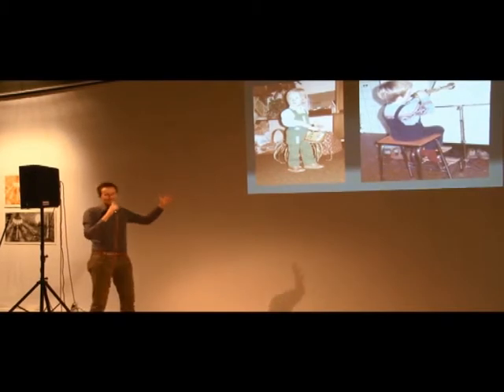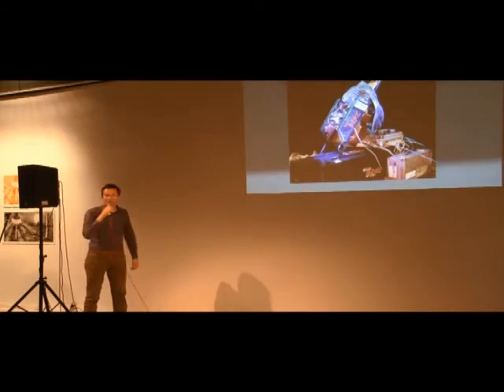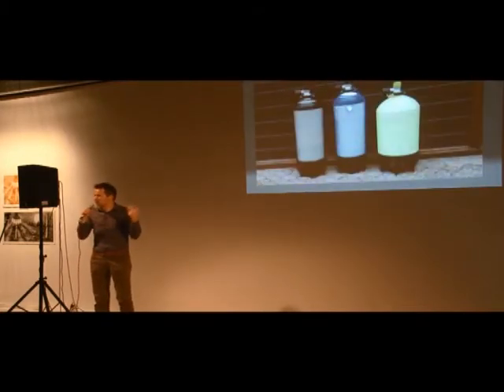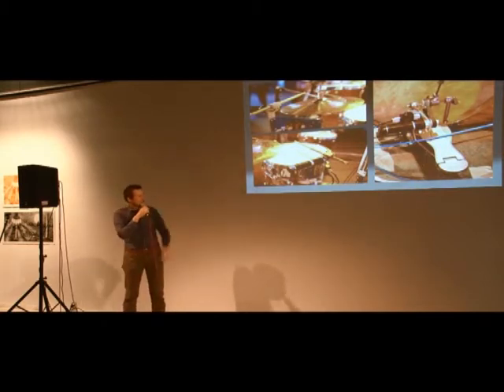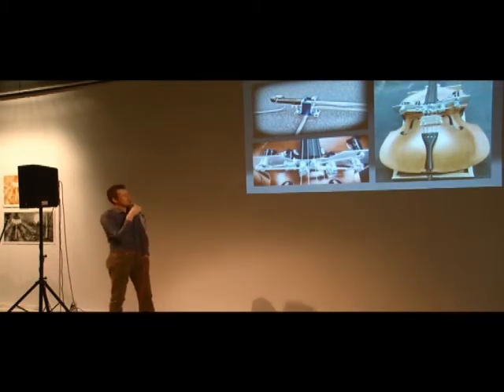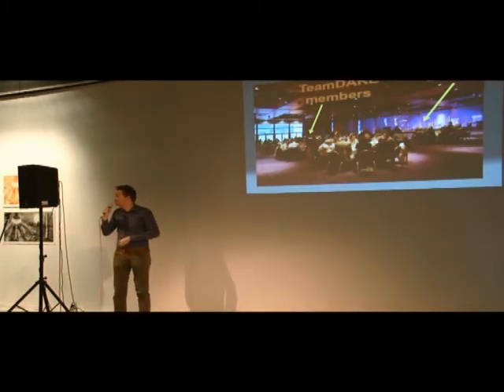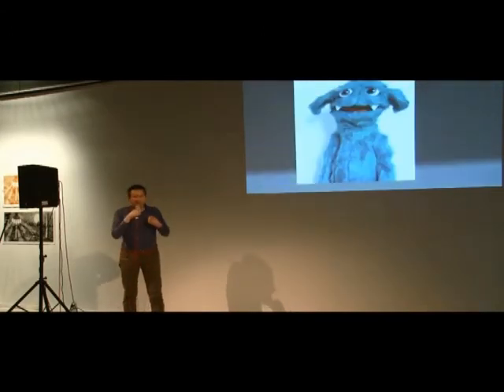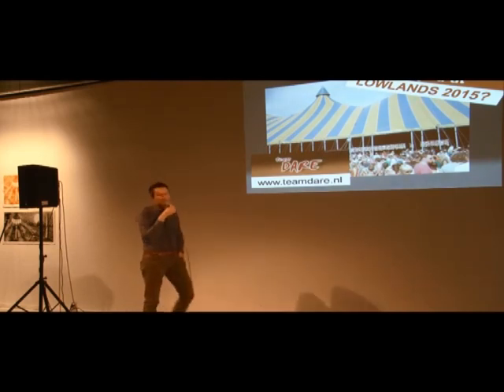Heico Sandee about team Dare and robotic orchestras at Pecha Kucha Eindhoven Vol. 13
For the last couple of years Heico Sandee and his Team Dare have been working on a robot band. Why? He explained at Pecha Kucha EIndhoven Vol. 13